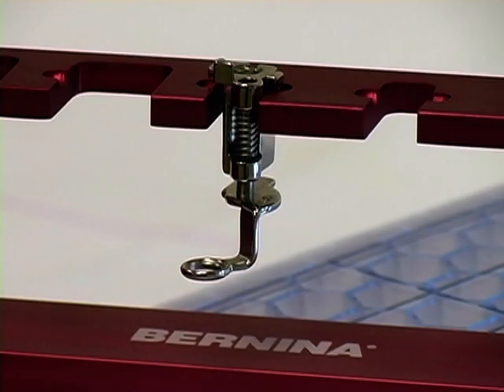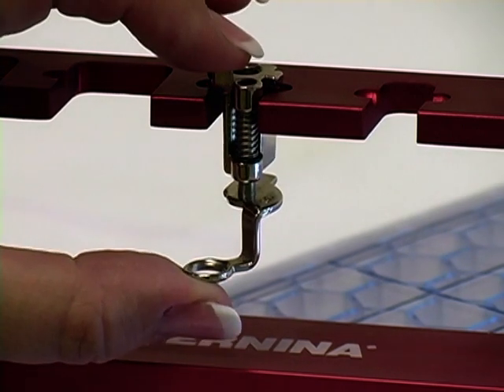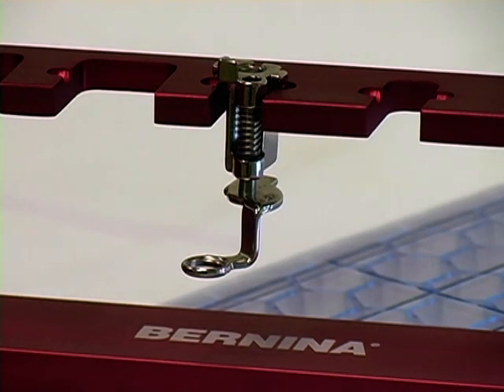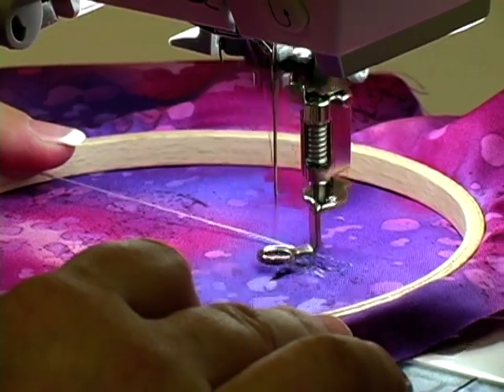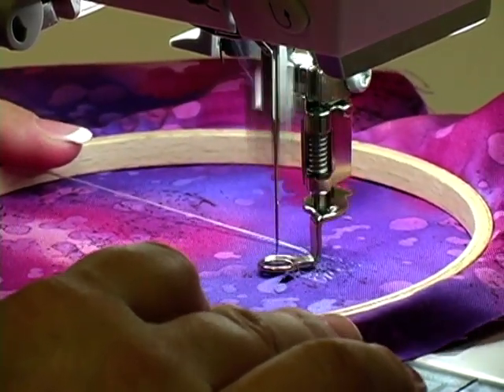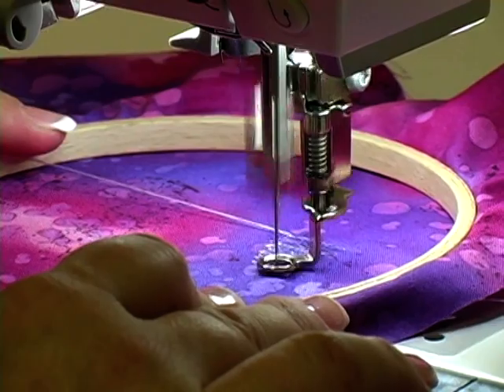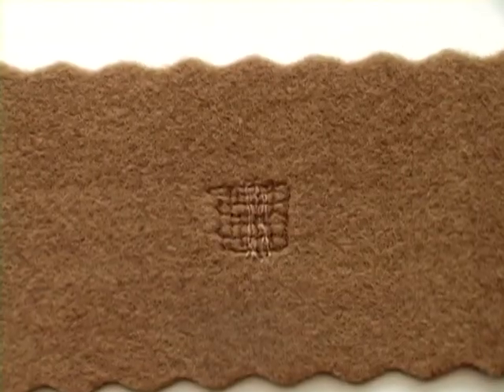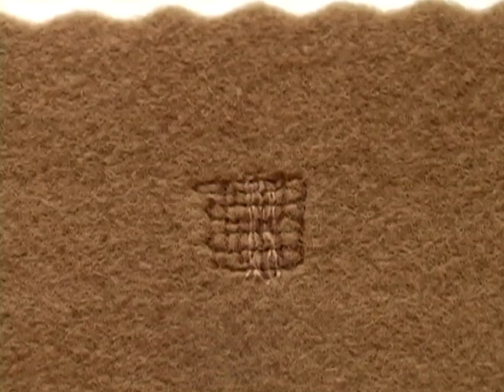9 Darning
9 Darning